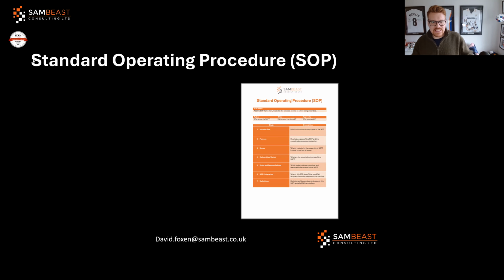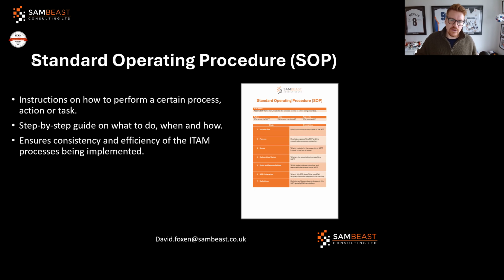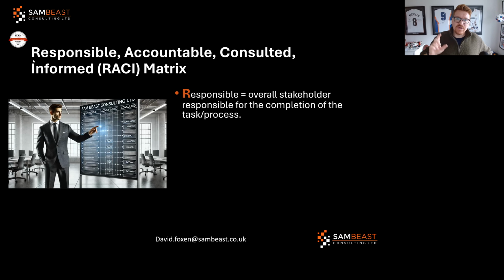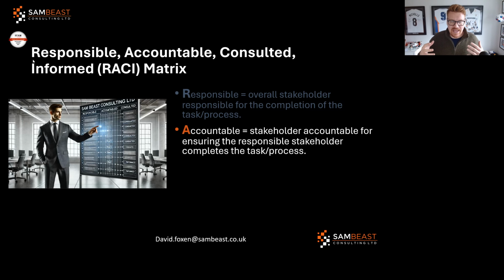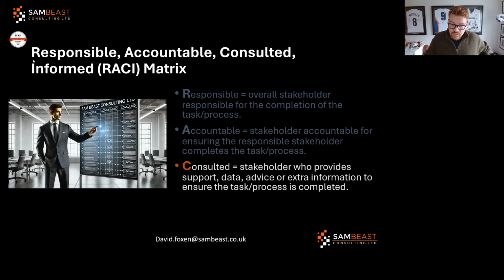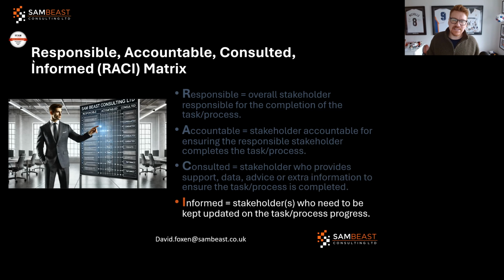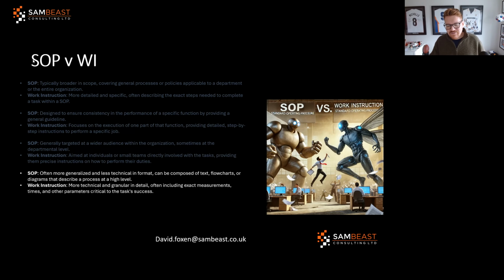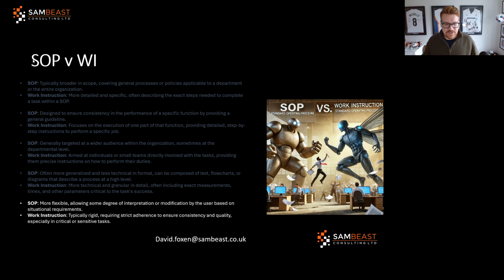[WEBINAR] Additional ITAM Documentation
This webinar discusses the additional ITAM documentation you need to ensure your processes are successful!